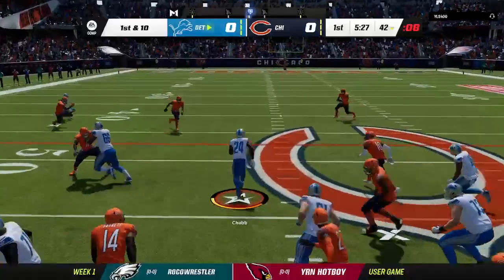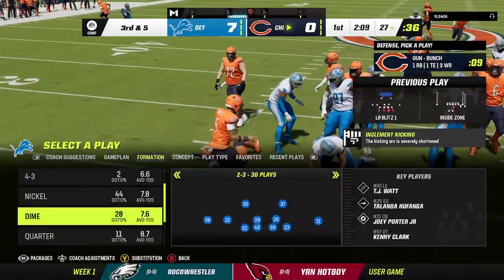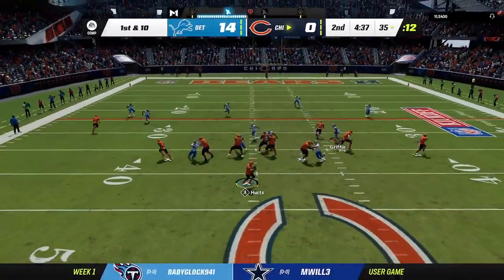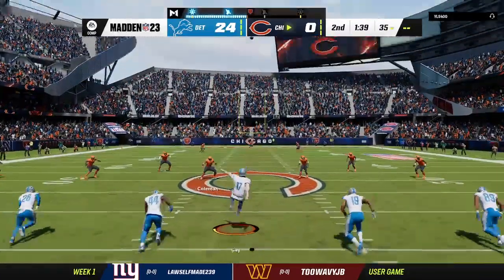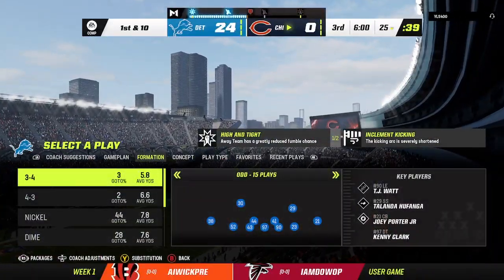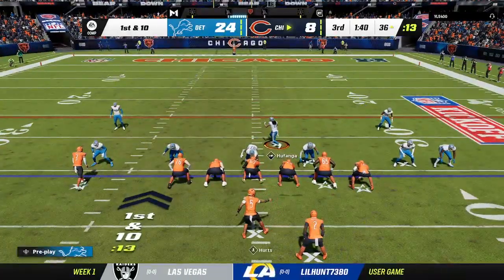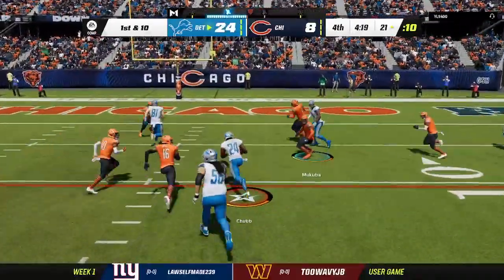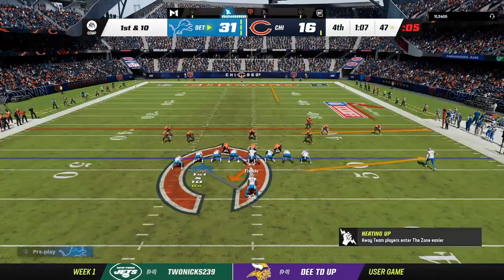LionsY5 - W1 @ Chicago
Joey Porter Jr & TJ watt get the festivities started early as we smash our division rival once again. big day through the air for Quez Watkins as he takes on a new role not in the slot this year -- Watch live